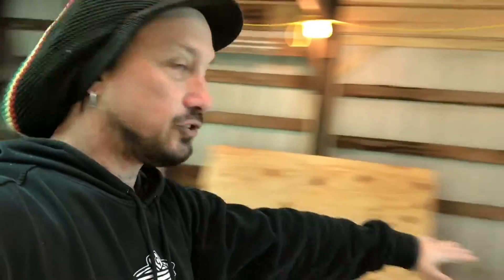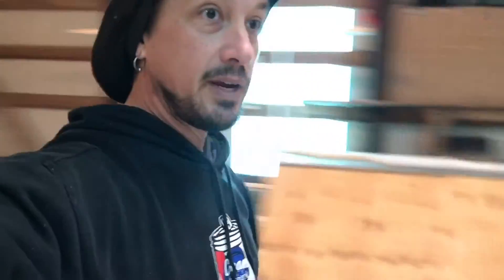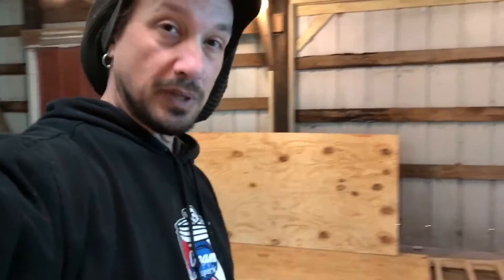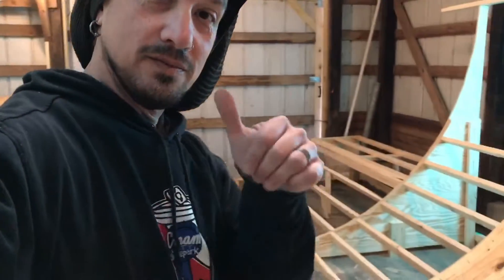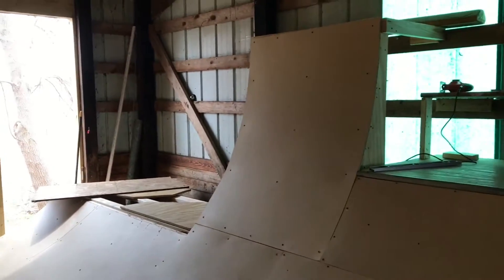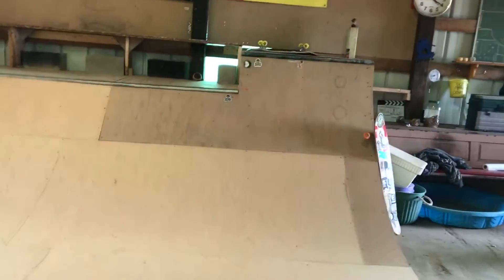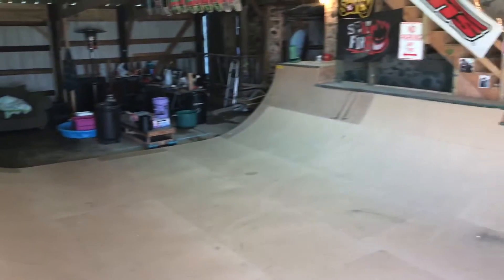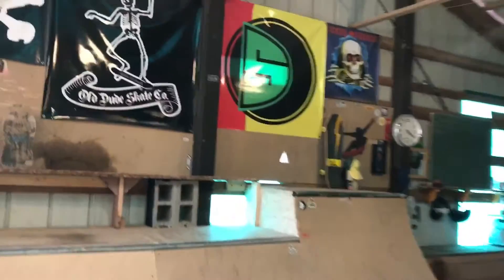Skatosis - ODS HQ Ramp Upgrades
OTP/BBC #42 - Here's an update on the ramp upgrades before the first Church of Skatosis session goes down!